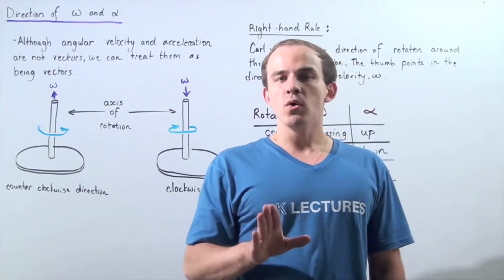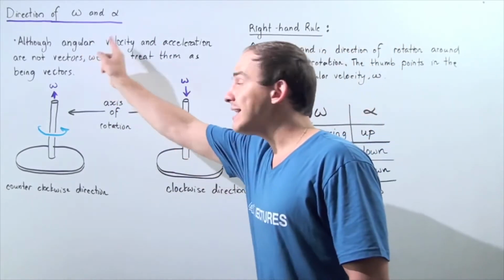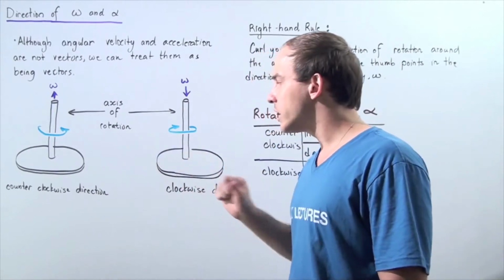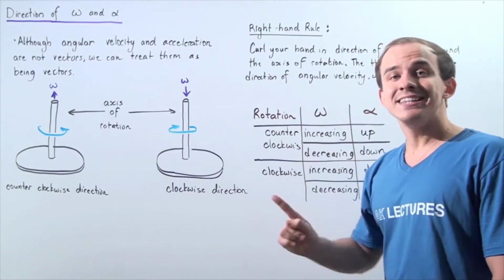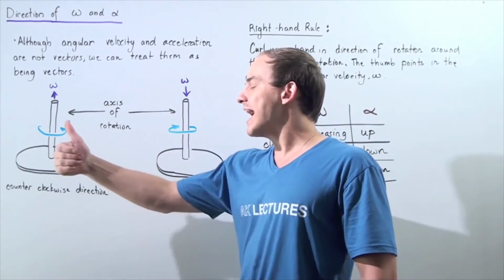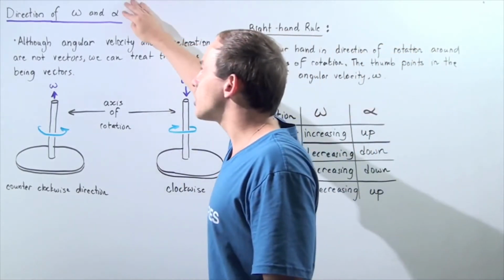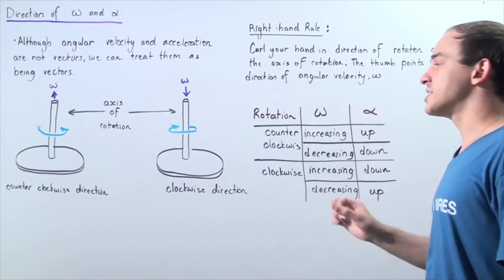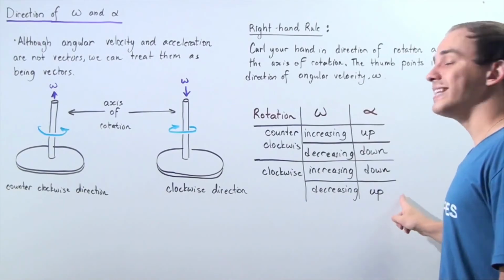Direction of Angular Velocity and Angular Acceleration